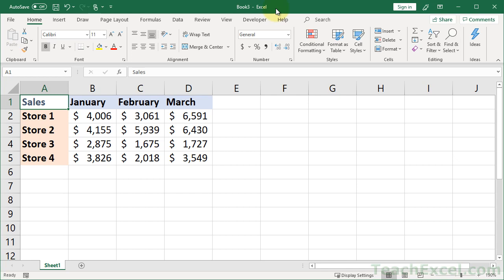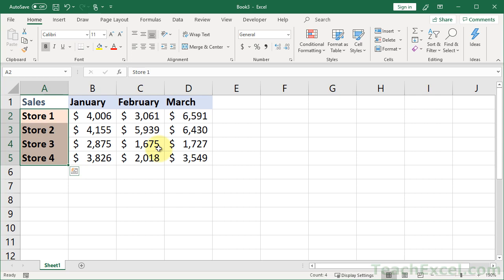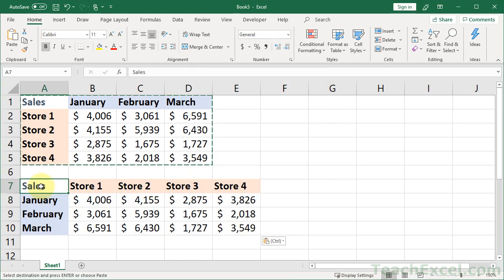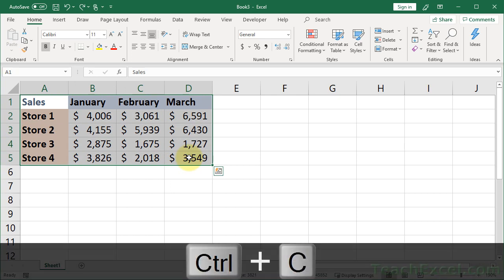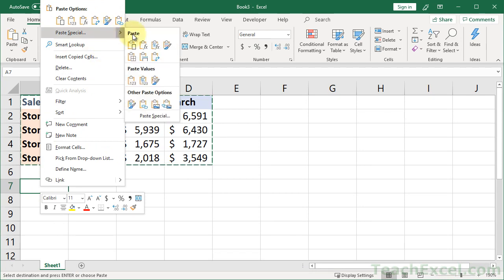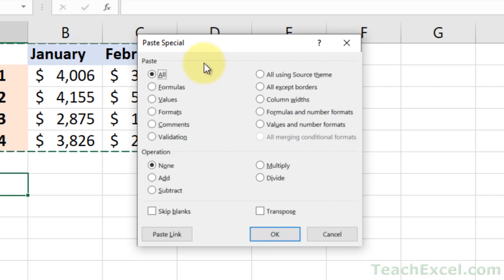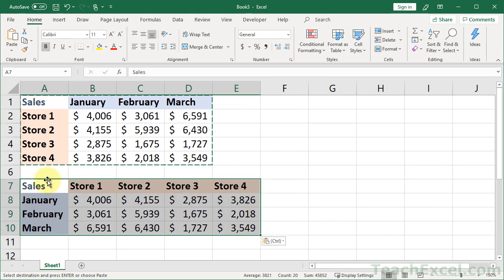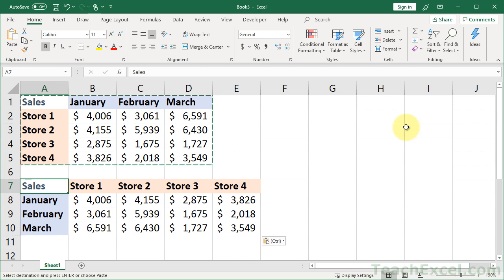Excel Quickie 13 - Quickly Switch Rows and Columns in Excel - Transpose Data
The fastest way to switch columns and rows of data in Excel - this works regardless of the size of the data-set; it can be just a few rows and columns or a massive table - the steps are the same and just as simple.

This is a great little trick to have up your sleeve when working with data-sets of any size. This trick will directly switch all rows and columns, basically mirroring the data set - this is technically called Transposing Data in Excel.

The only thing I don't like about this trick is that you cannot overwrite the existing data, like you can with copy/paste special values.

Anyway, enjoy this trick! :)

TeachExcel.com